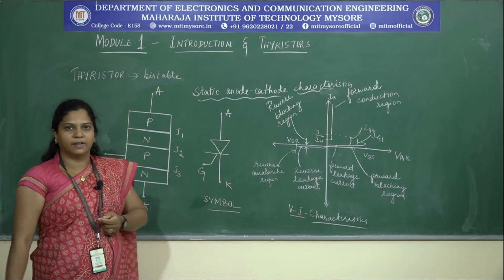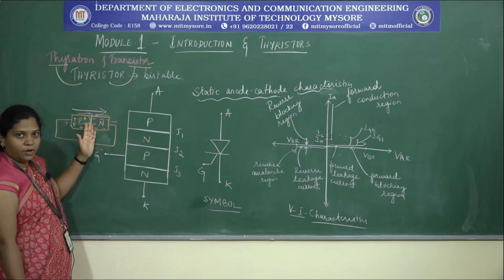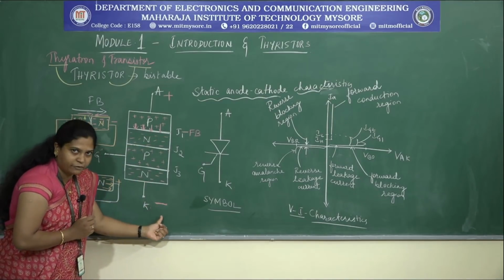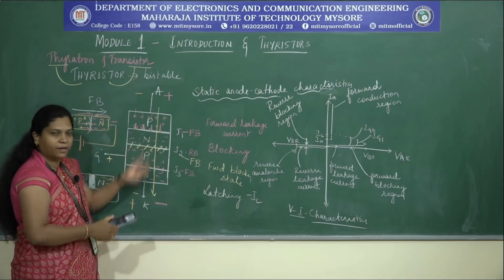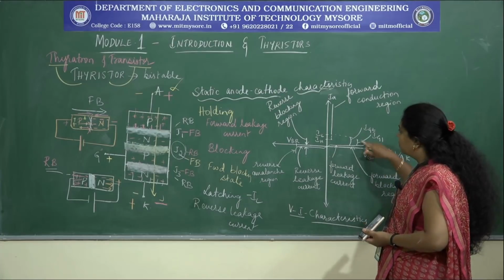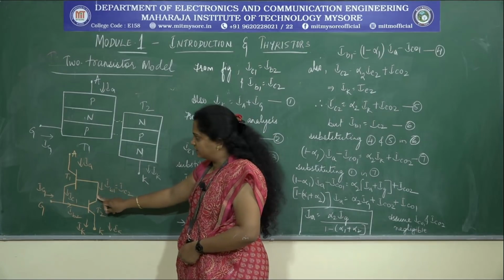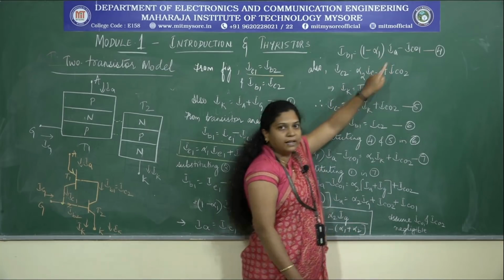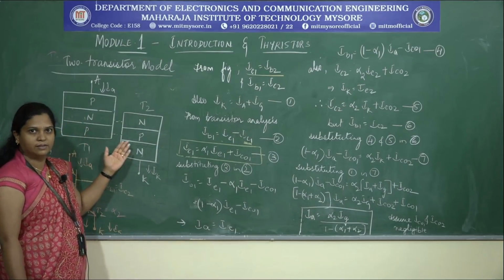Thyristors_Two Transistor Model / III ECE / M1 / S3